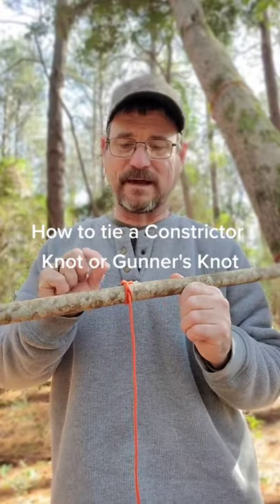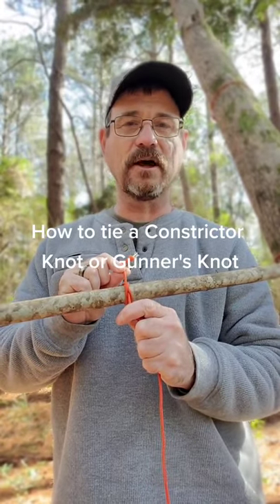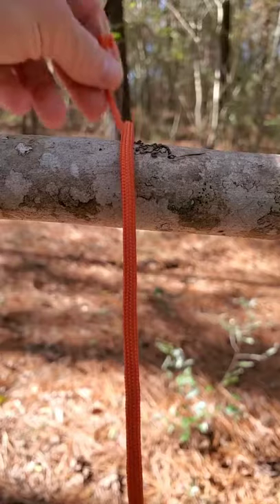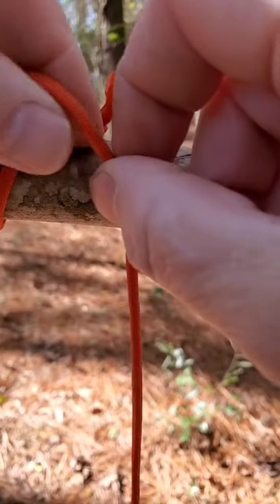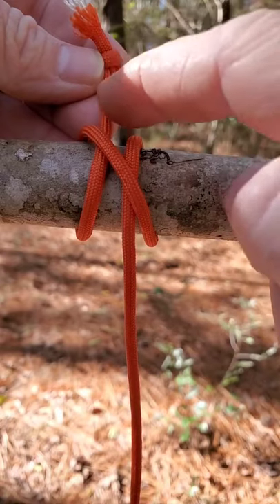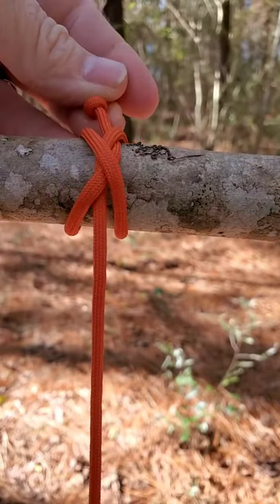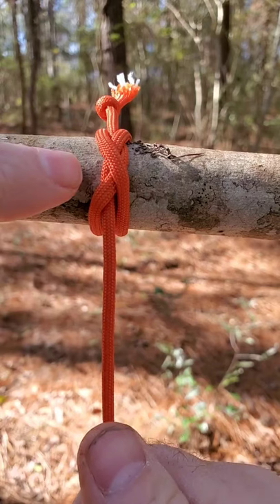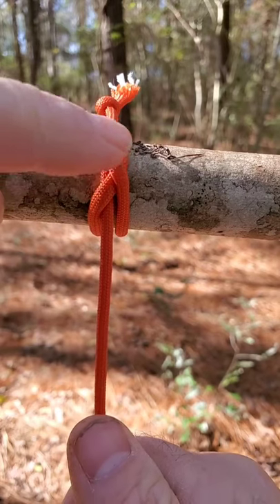Useful knots for the outdoors |Constrictor Knot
The Constrictor knot, also known as the Gunner's knot is a variation of the Clove Hitch which can be virtually impossible to untie. if you need something tied together this is the knot!